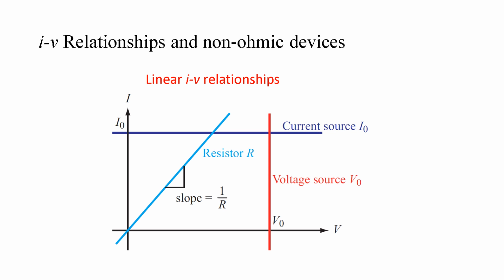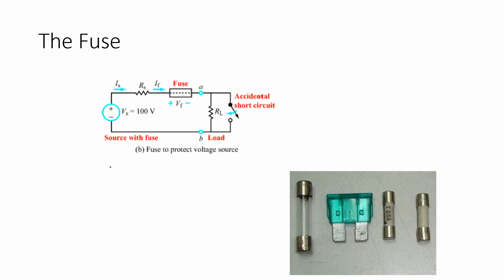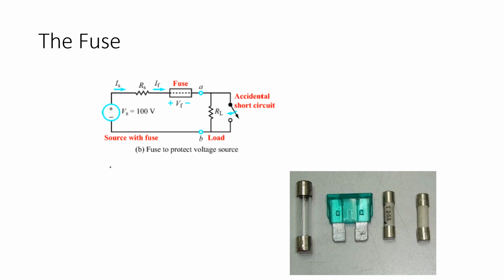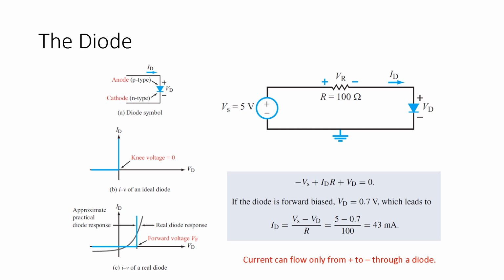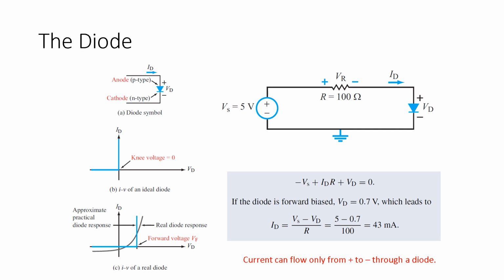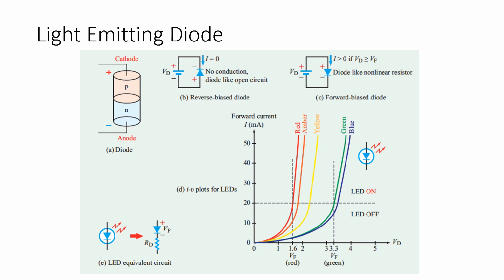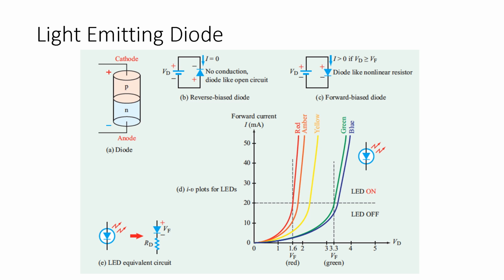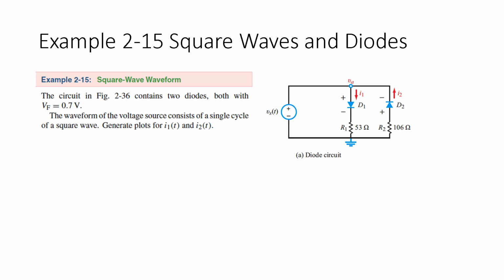ENGR 322 Chapter 2 M1 Nonlinear Relationships and Diodes